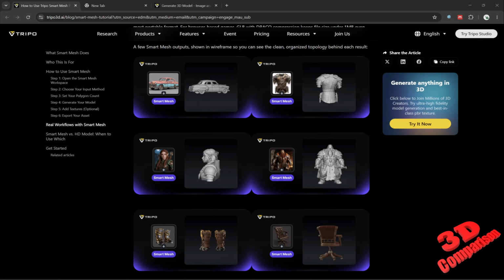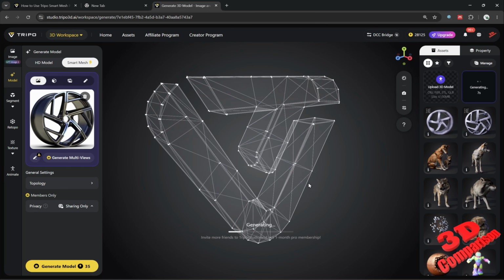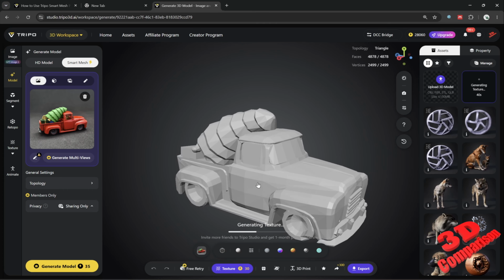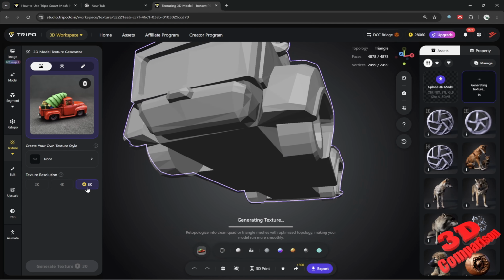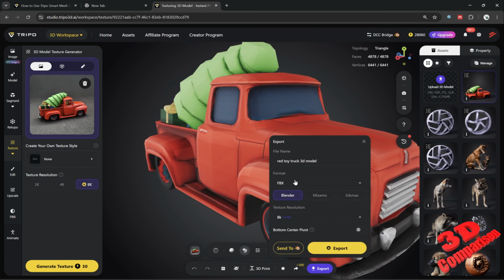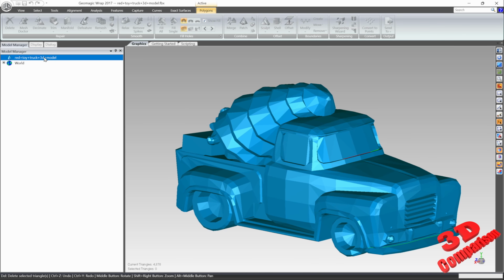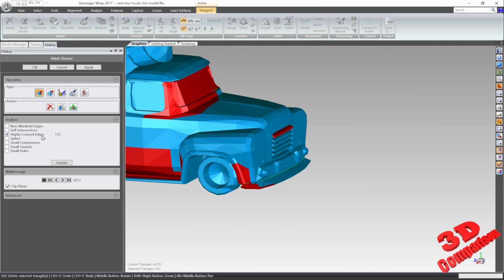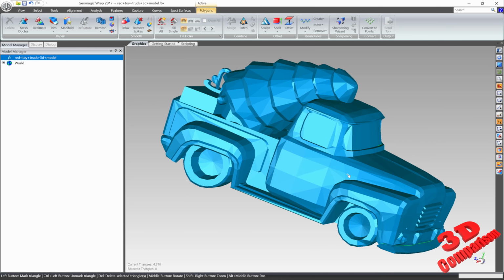Evaluating Smart Mesh Topology in Tripo3D A Geometric Analysis of a Pickup Truck Model